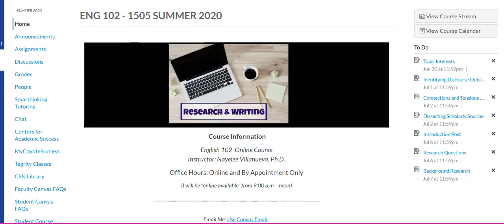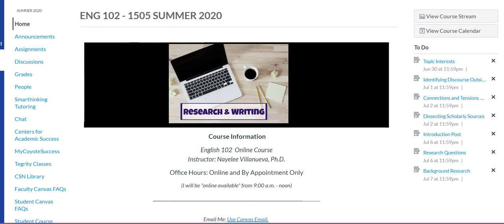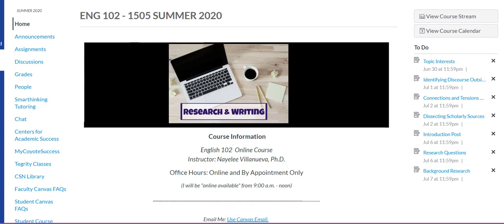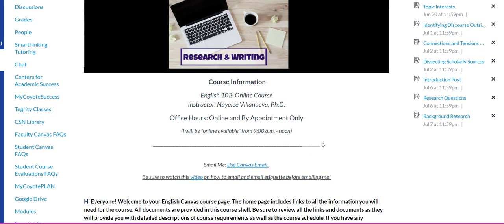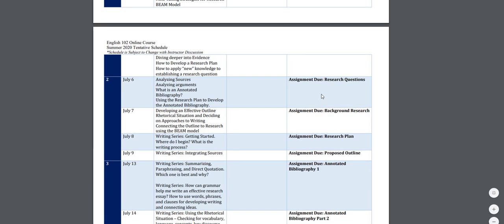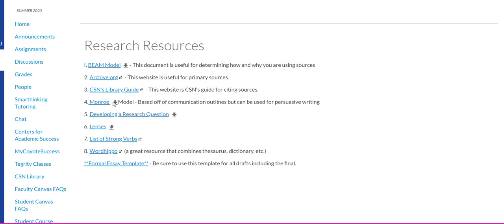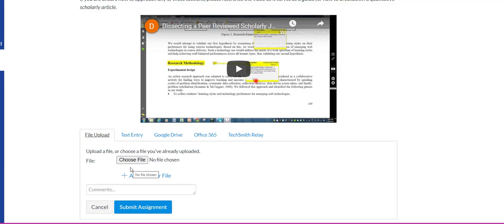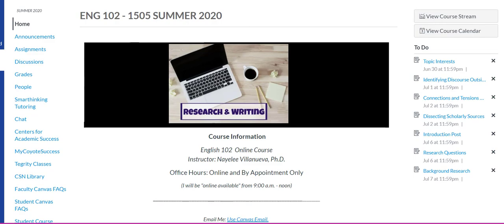Canvas Overview ENG 102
This video provides an overview of how to navigate Canvas for the English 102 course shell.